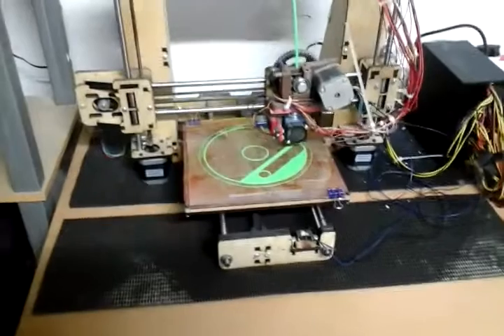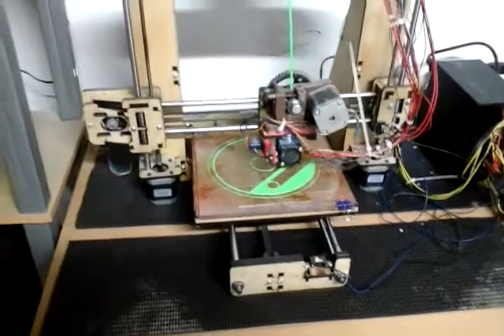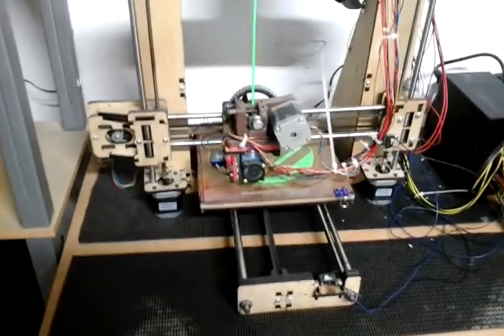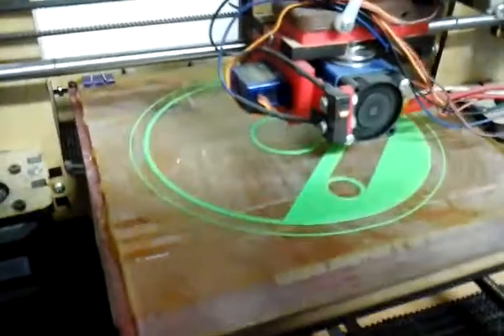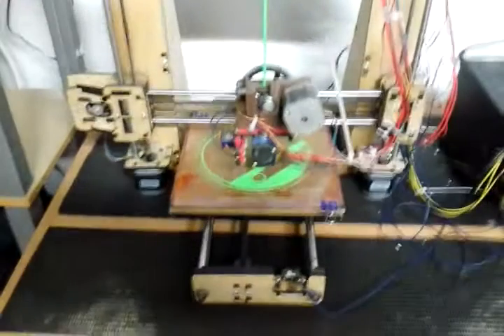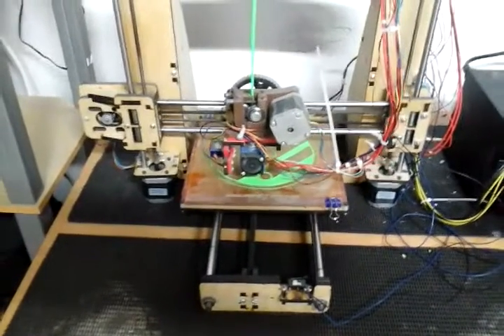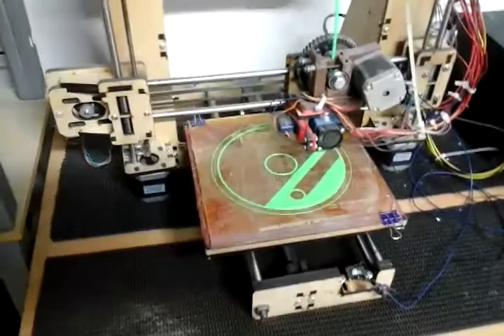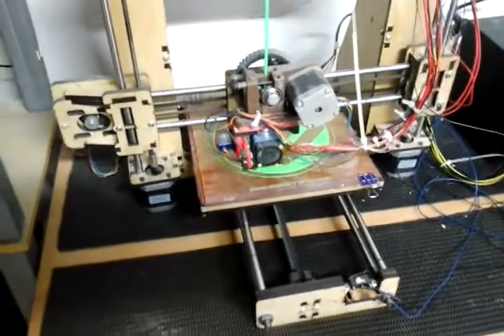3D printer left for over a year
i stopped 3D printing over year ago as i moved to Spain so my prints have been setting round collecting dust ... so set one of them up and it still working good needs a little work but still printing